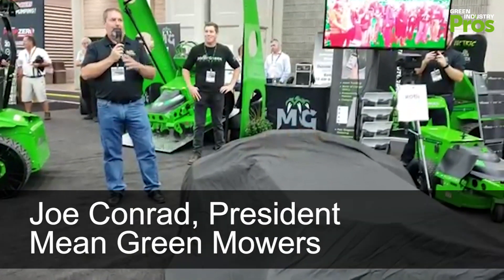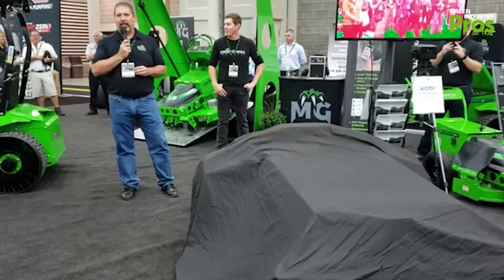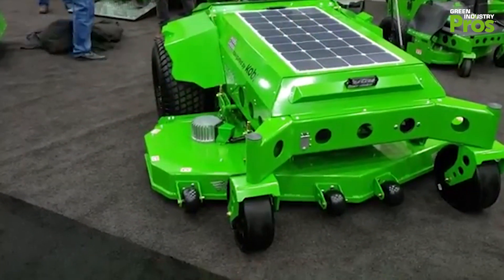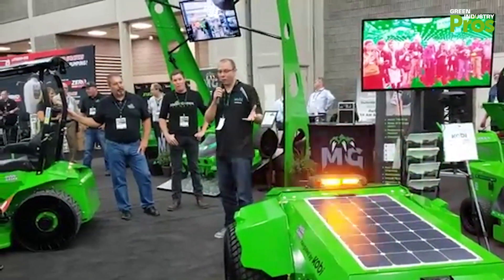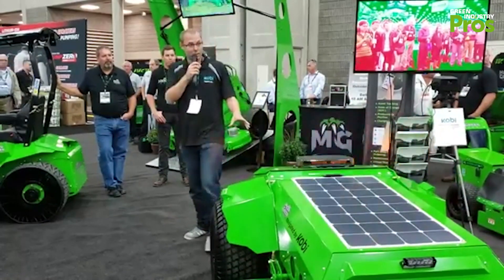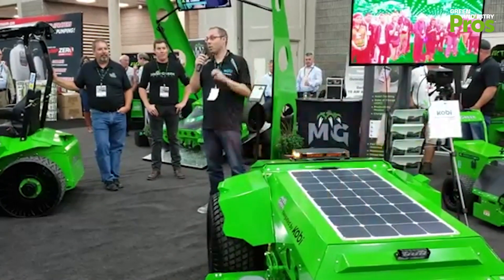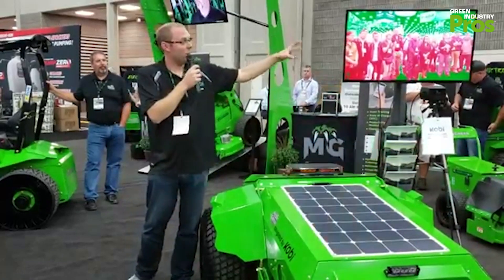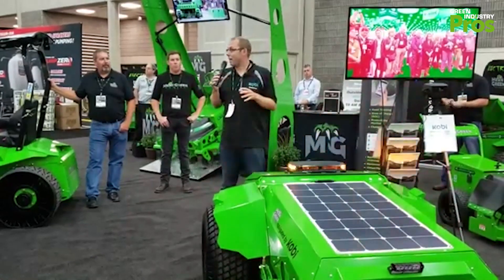Mean Green Autonomous Commercial Mower Could Solve Landscaper's Labor Problems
Mean Green Mowers recently unveiled its 74-inch autonomous commercial mower, known as ATOM, that uses artificial intelligence to find its way around. Mean Green, which has developed zero emissions mowers since 2012, partnered with robotics company Kobi to create ATOM. President Joe Conrad and Kobi’s Chief Technology Officer Stephen Waelbers officially unveiled the new mower during a press conference at GIE+EXPO 2019. Production is set to begin in 2021 on the ATOM.